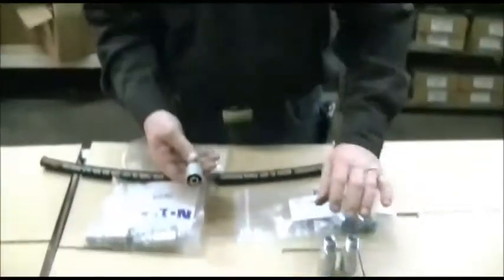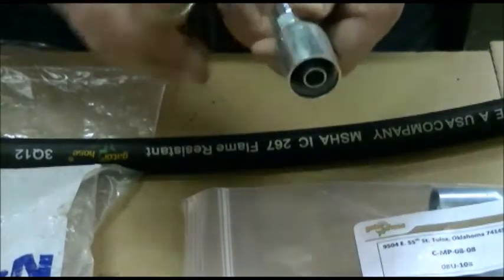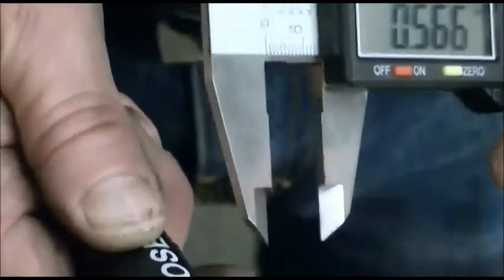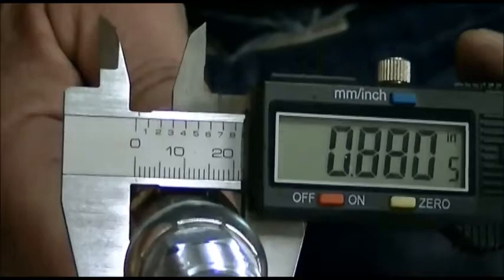Crimp Weatherhead Hydraulic Hose and Couplings with Alternative parts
Weatherhead hydraulic hose and couplings are able to be interchanged with Gator Hose without any issue. We stand behind it.